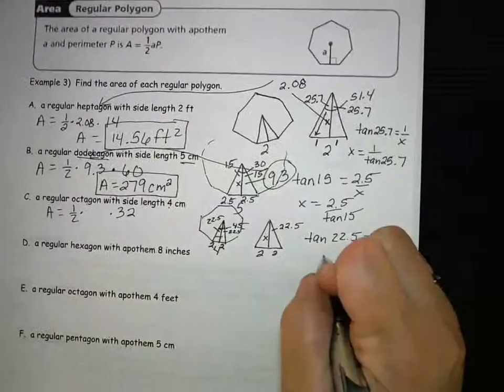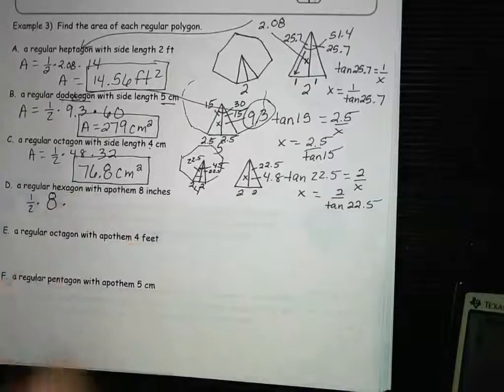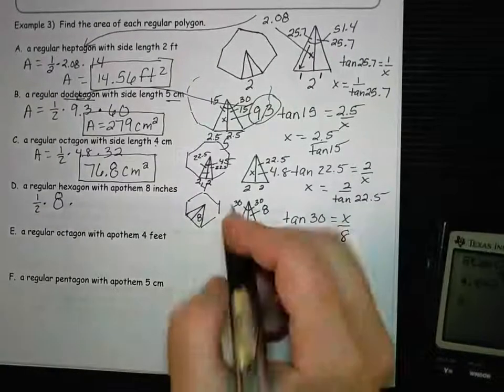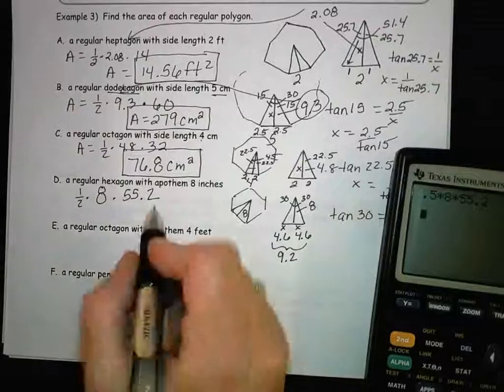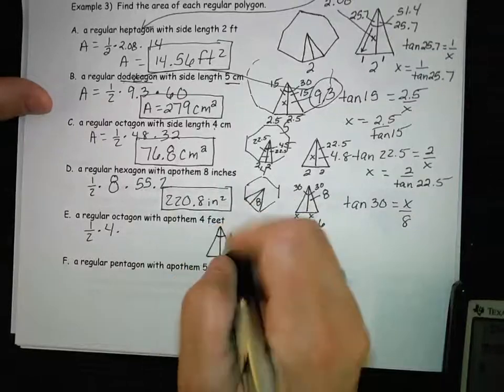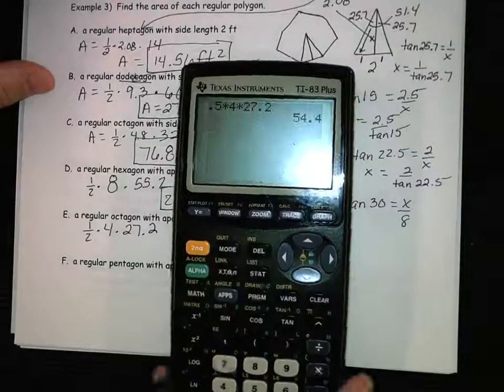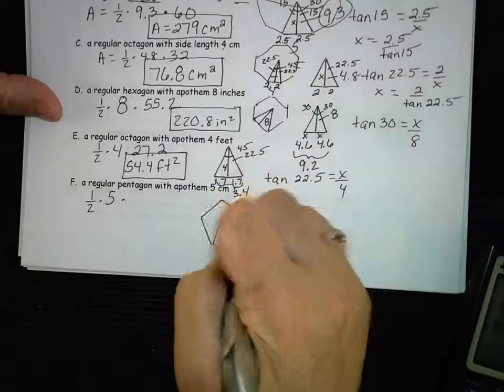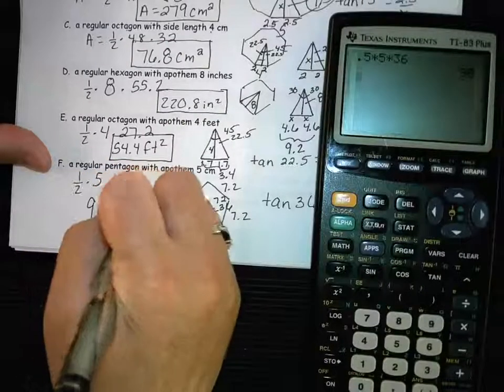GEO 9 2 part 2